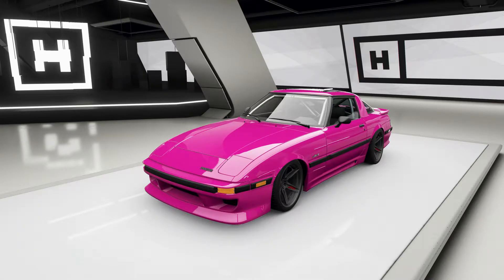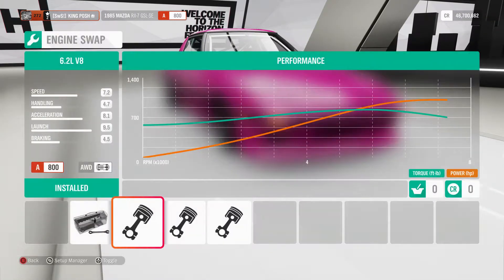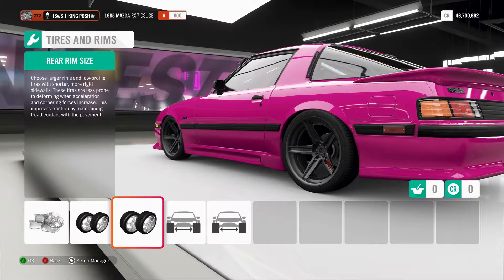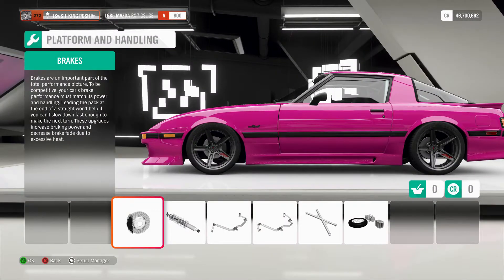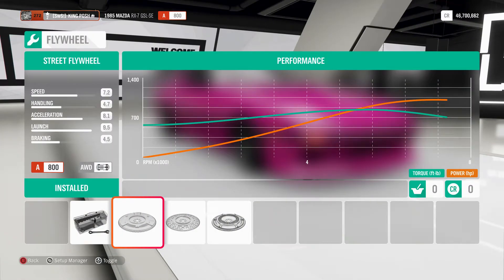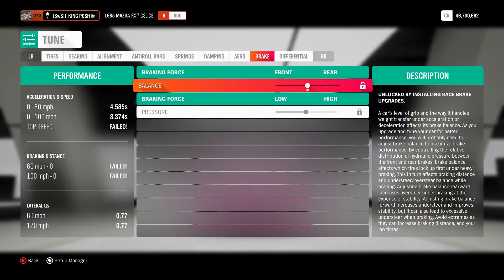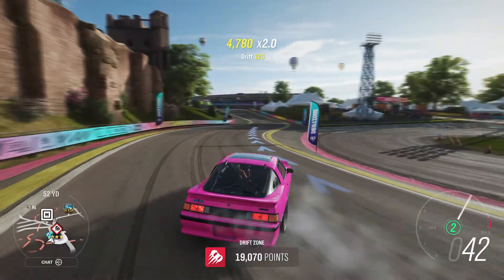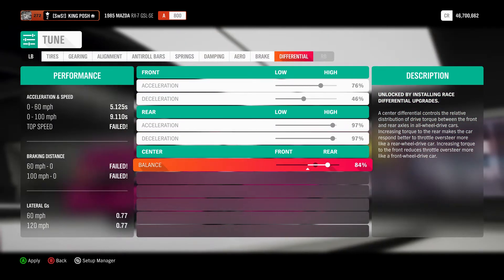H4 - 1985 MAZDA RX-7 AWD DRIFT BUILD V8 1014 HP